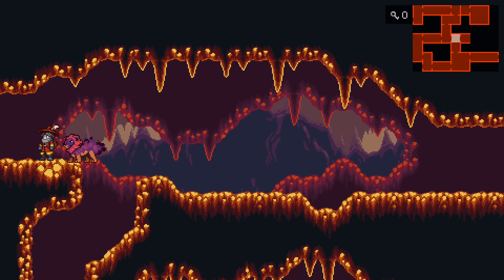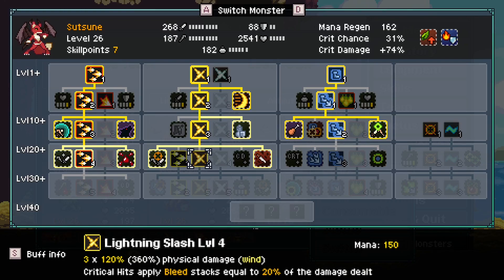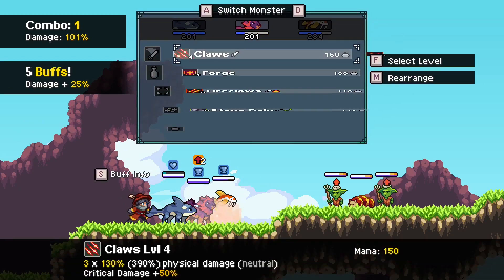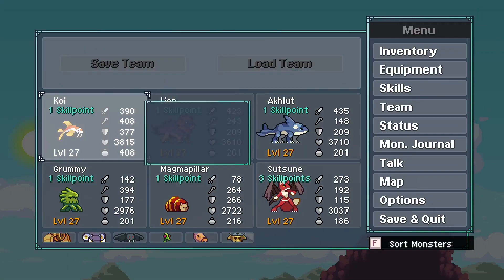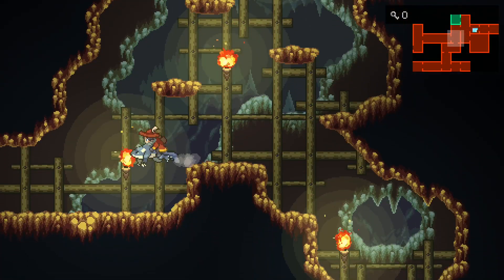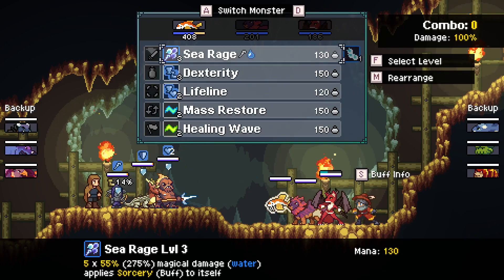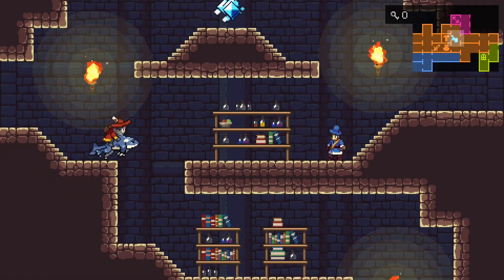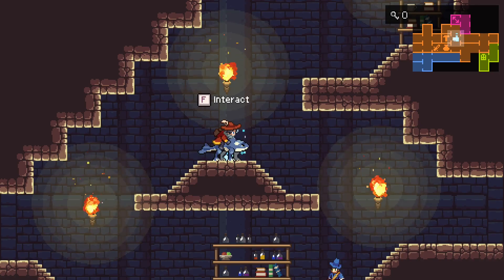[Monster Sanctuary] Bravery-Randomiser-Master Run - Part 9